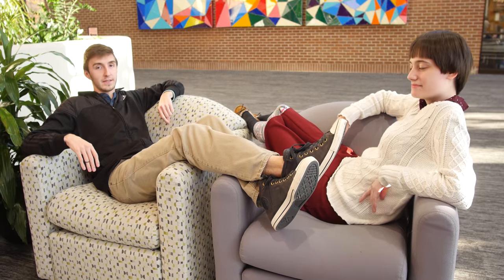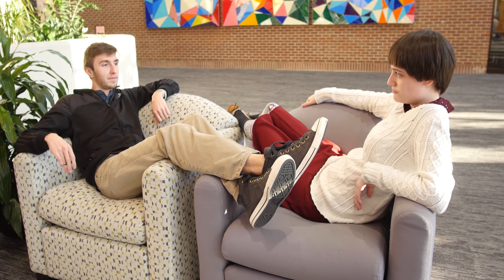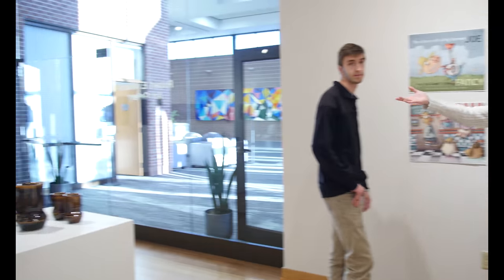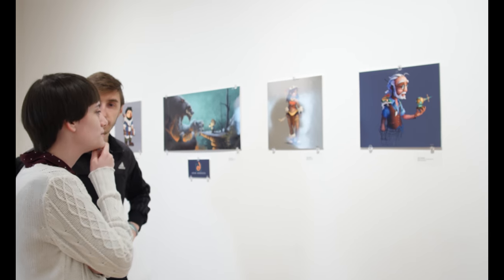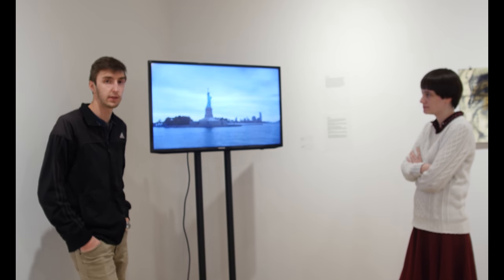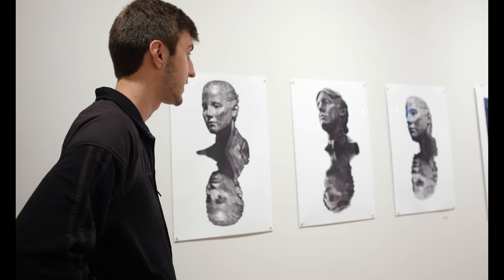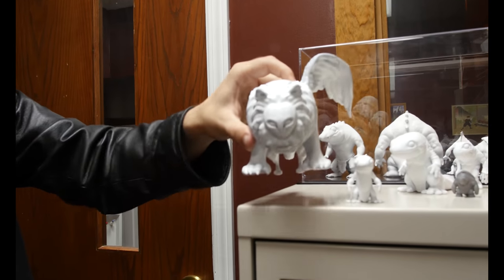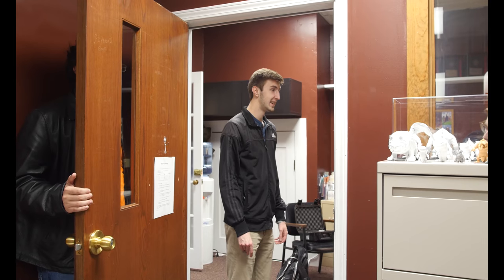DMA Days Episode 8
In this episode we highlight faculty art work currently on display in the Wilson Gallery and talk about our new developments in 3D printing.